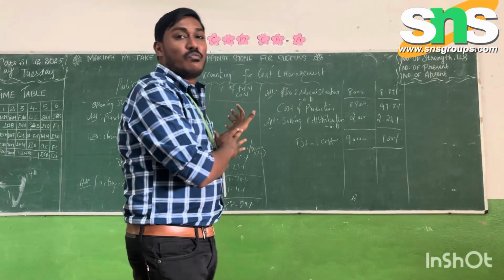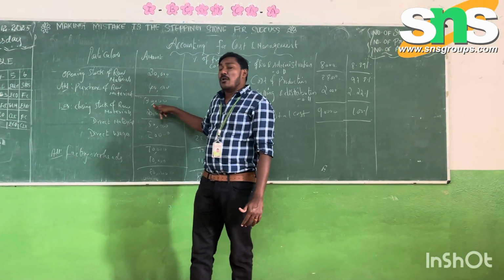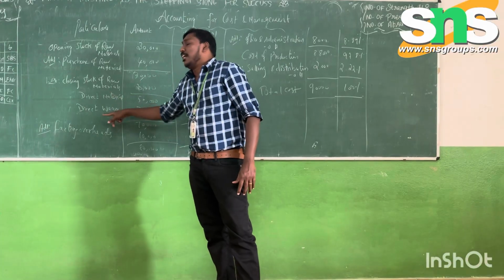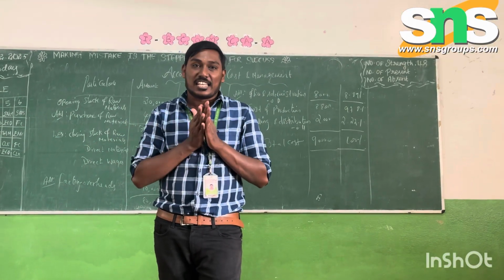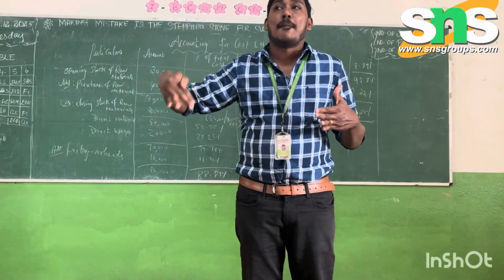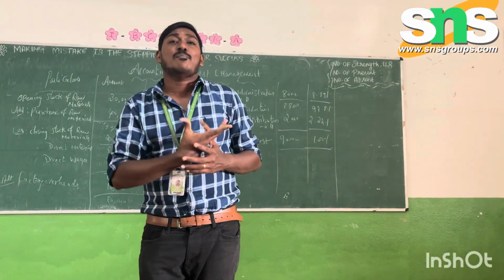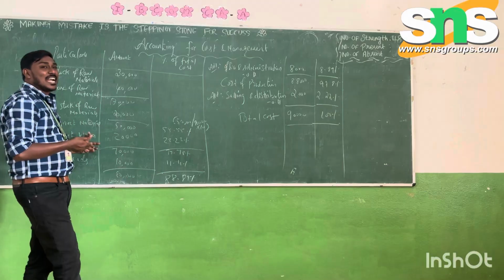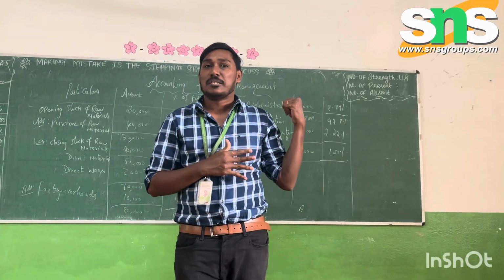Cost Sheet Problems | Accounting for Cost and Management | SNS Institutions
A cost sheet is a statement or document that shows the detailed breakdown of all costs involved in producing a product or providing a service.

Simple meaning:
It tells how much it costs to make something, step by step.

What a cost sheet usually includes
1. Direct material cost – raw materials used
2. Direct labor cost – wages paid to workers
3. Direct expenses – other direct costs
4. Factory/production overheads – electricity, rent, maintenance
5. Office & administrative expenses
6. Selling & distribution expenses